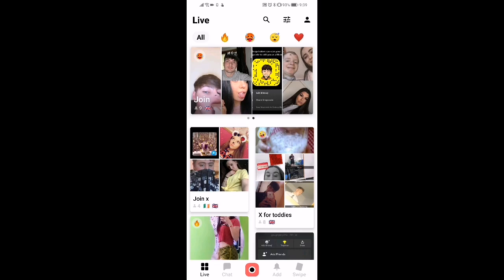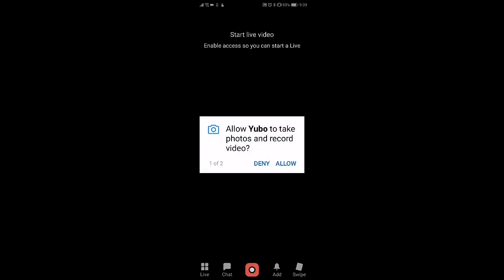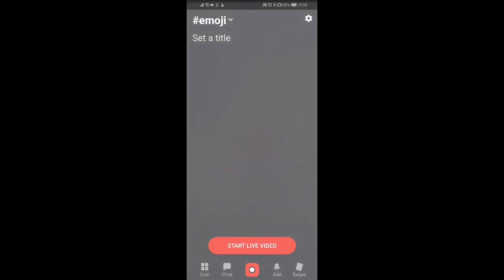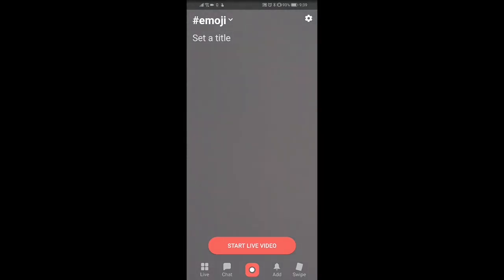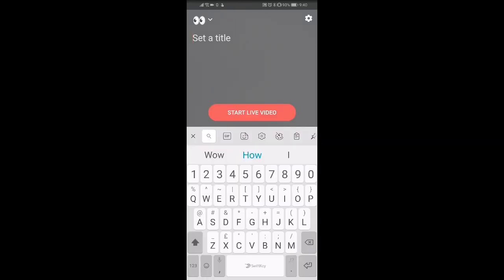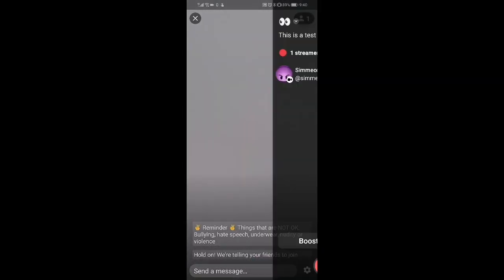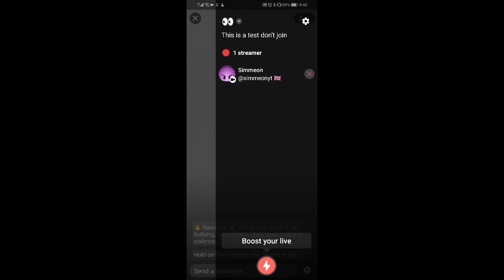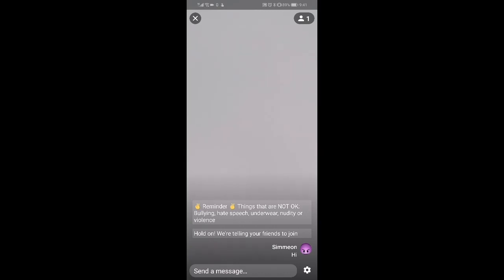How To Go Live On Yubo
You will learn how to go live on yubo app.

I answer these questions:

-how to use yubo live
-how to go live on yubo on android,